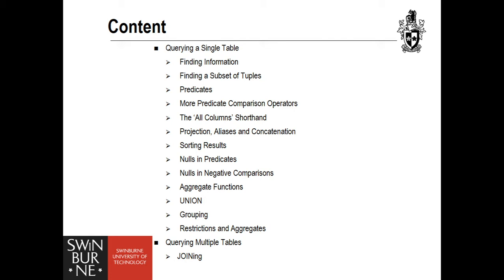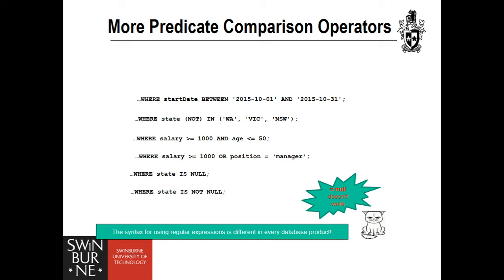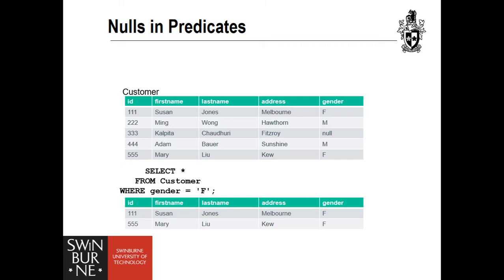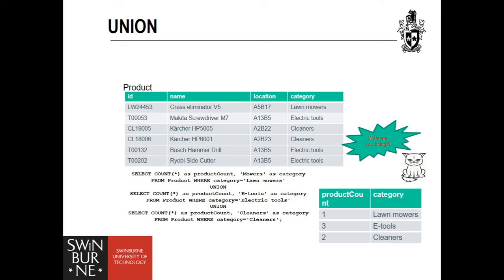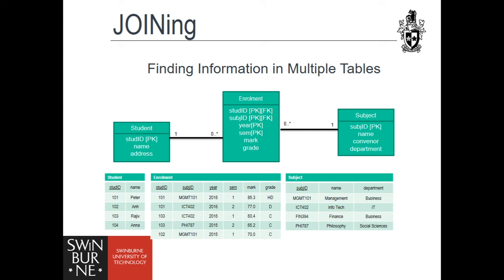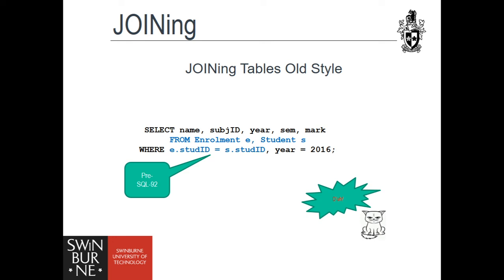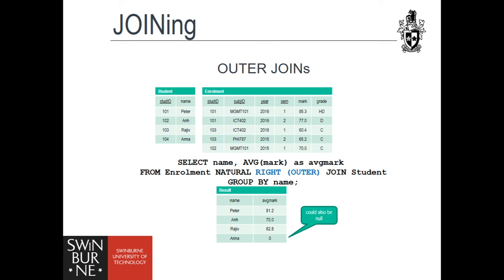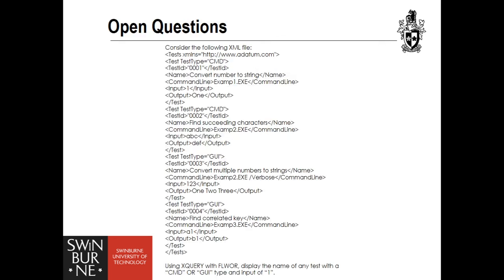COS20015: Week 7